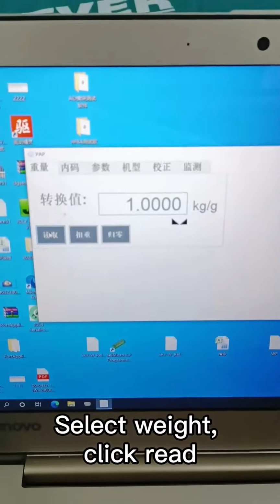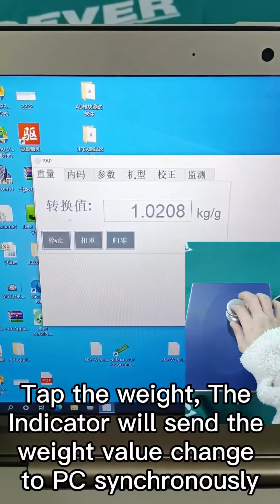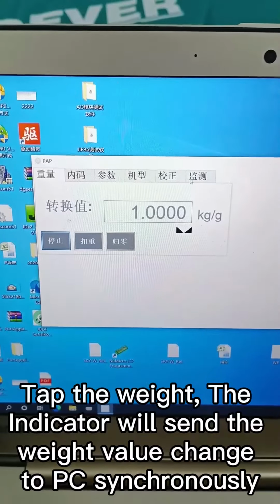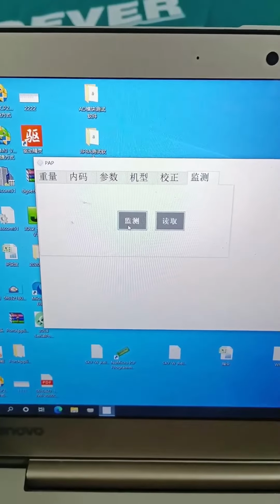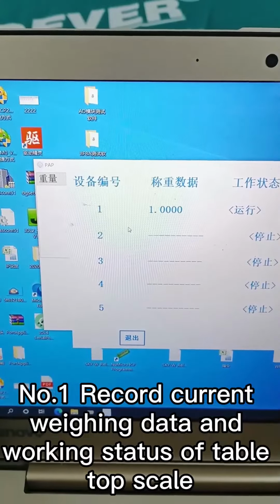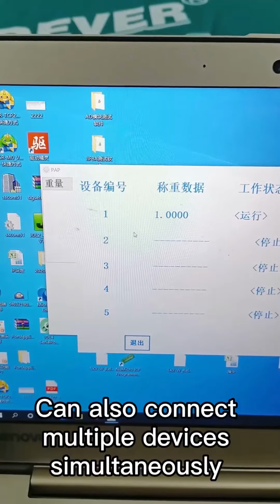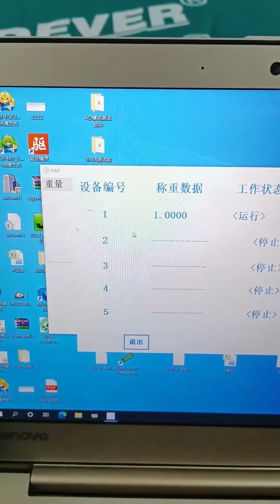RS 485 Communication Function of JIF 8A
JIF-8A communicates with 485 converter through serial port, And bidirectional communication with PC through USB port